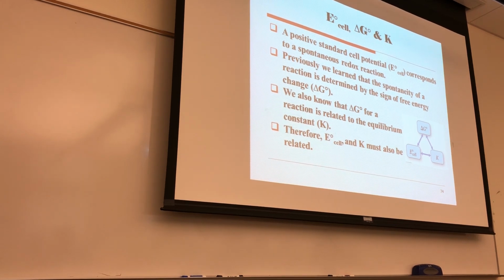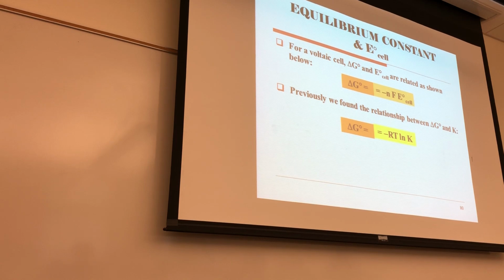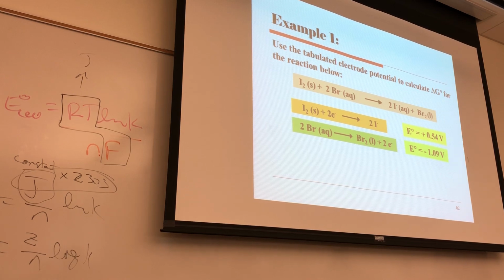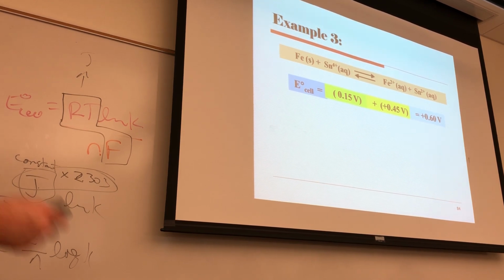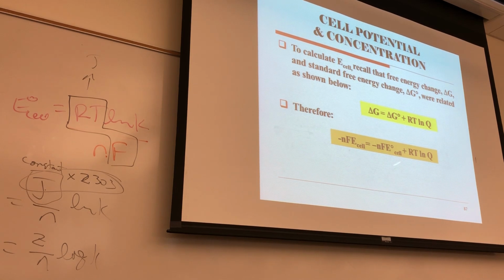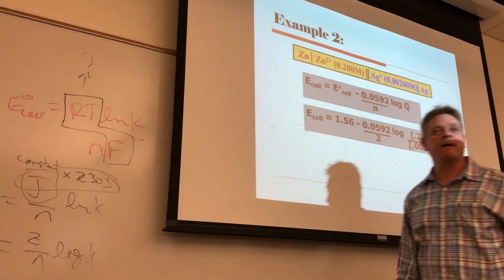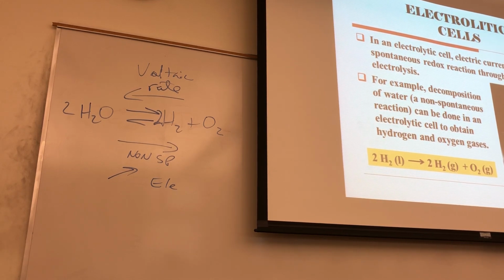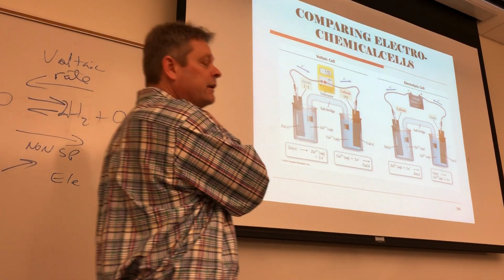May 24 Lecture Chem 102